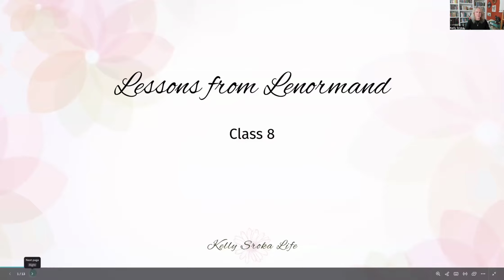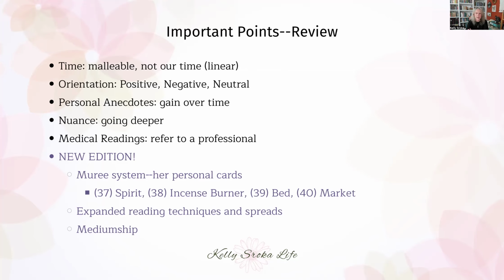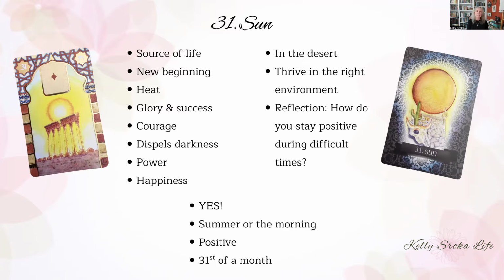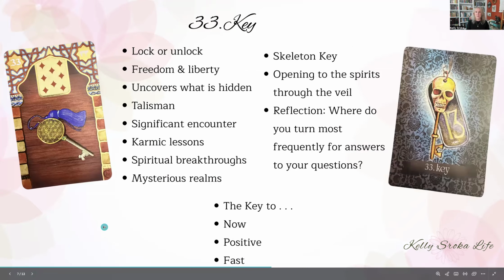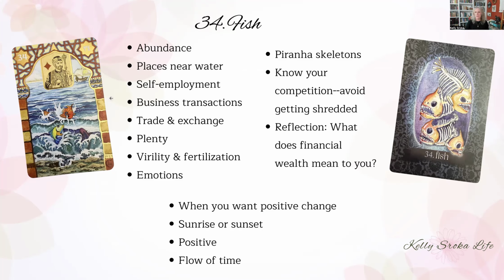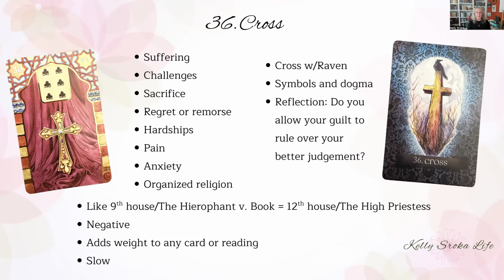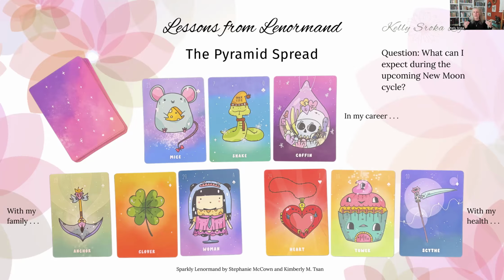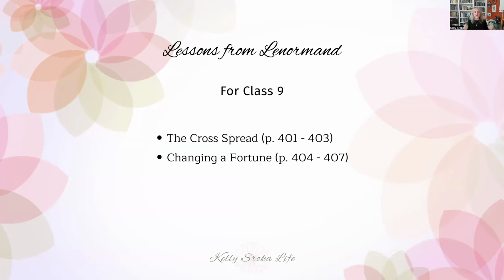🌸 Lessons from Lenormand | Class 8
In this next class, we finish the exploration of the cards with the last six cards--(31) Sun, (32) Moon (33) Key, (34) Fish, (35) Anchor, (36) Cross. We also explore the Pyramid Spread--a fun and flexible spread that is useful in giving insight in a variety of topics and questions.

Work with me 1:1 here—
🌼 Tarot for Transformation